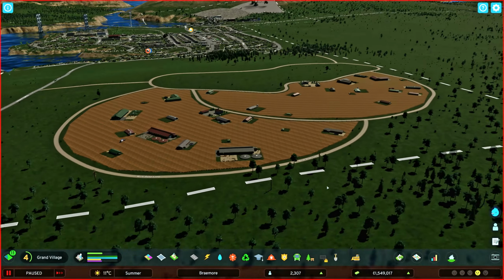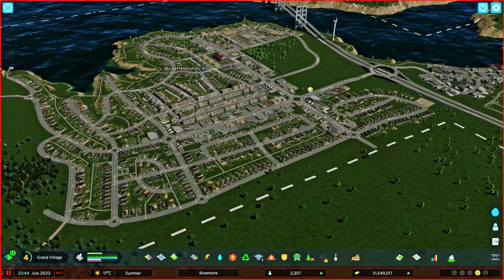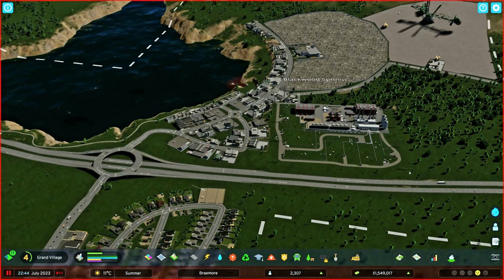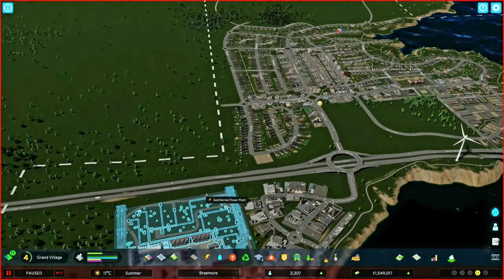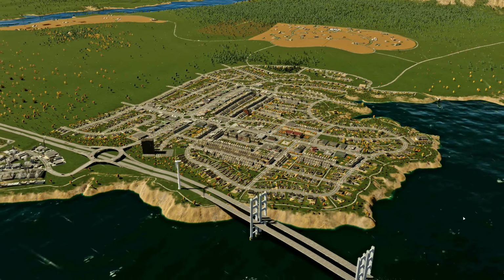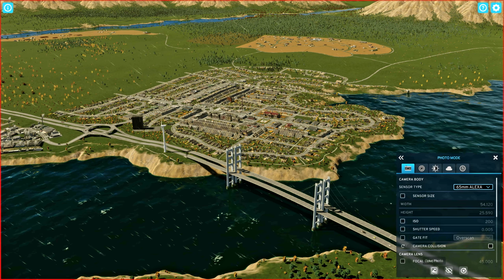Farms - Braemore Part 2 - Cities Skylines 2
Farms are a great way to make some cash early on and they let me add the essential services to the town. I also start planning for the future move of the industrial area to downwind of the city.

Perhaps you just want to join a friendly Dreadnought obsessed community? Maybe you want to send in a ship design for this campaign? Well I have a discord server!

Captain of the 1st Company: Treefrog
Veteran Sergeants: 1stplaceonion, LCG Canyon, Welshy, Rui
Sergeants: Jackie, Twitchyknees
Battle Siblings: Jacky Chan, nagebenfro, scurvekano, Cpt Graftin, Icd, Iroey, Zadrias, JT Bismarck, Documentleaker.